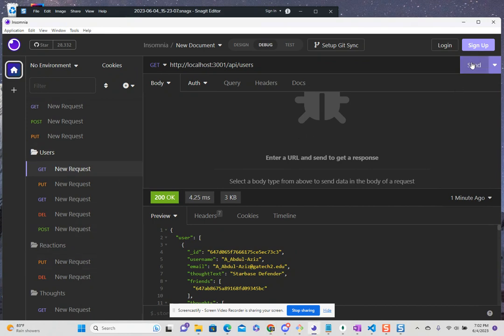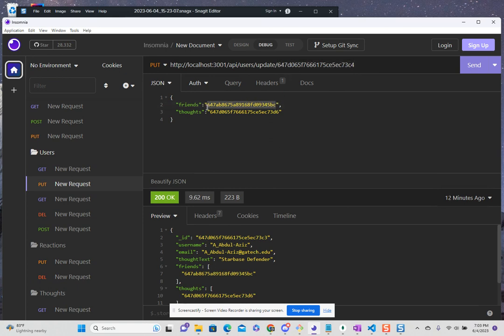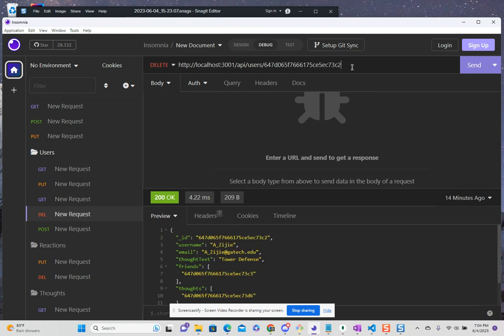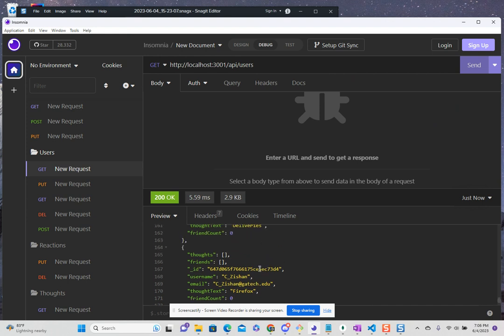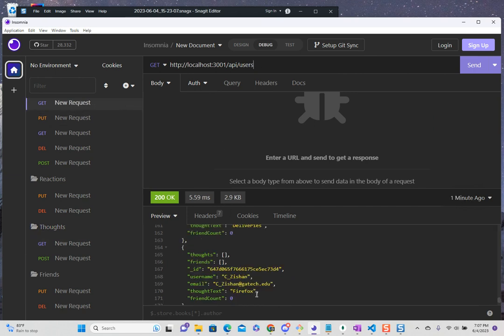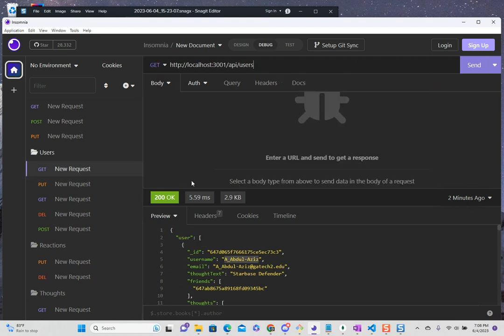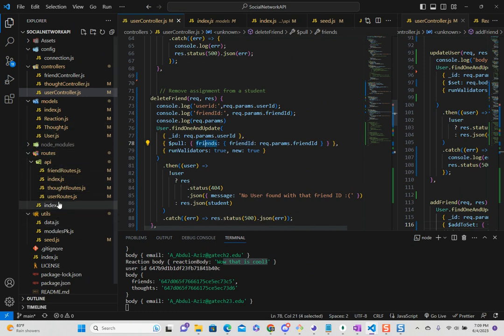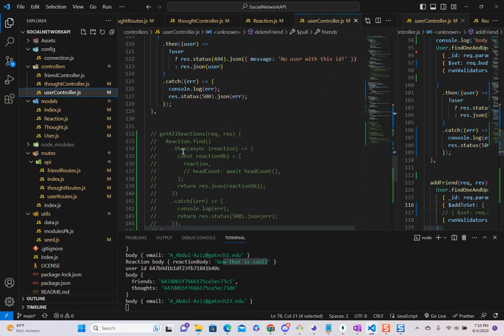Social Network API